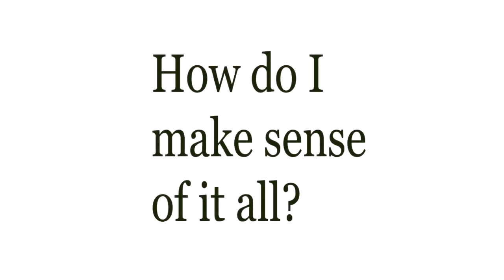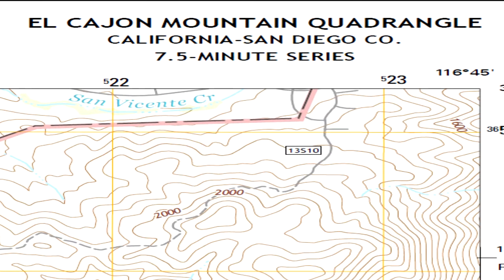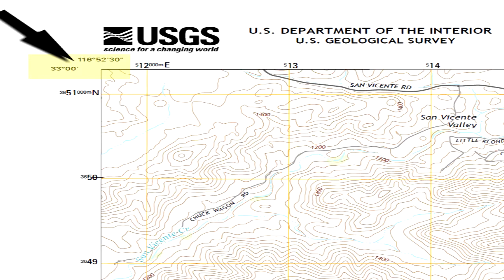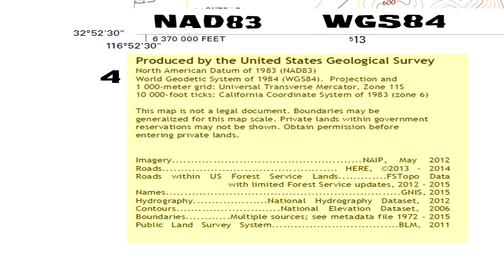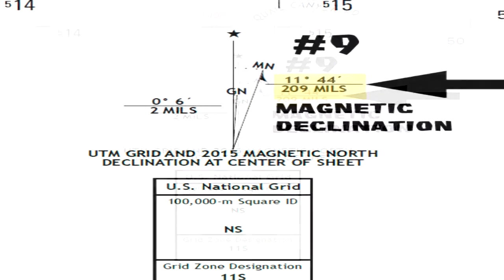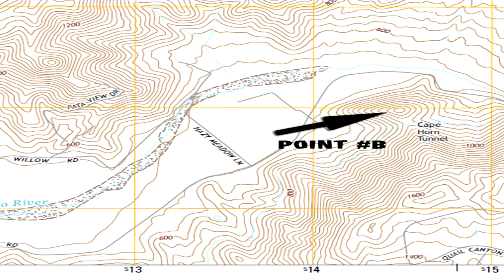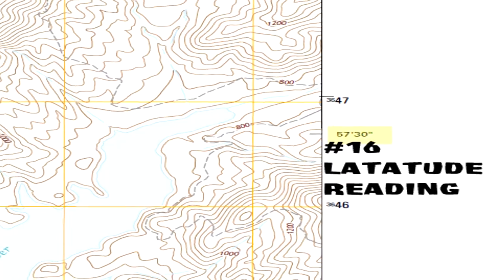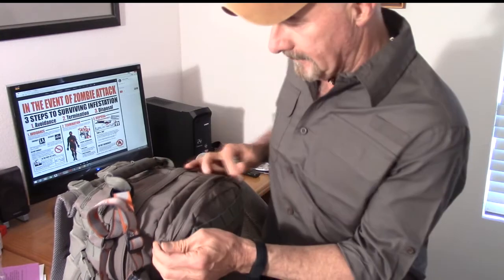Topographical map margin information FULL Video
A Topographical map margin information guide that will help you understand the margins in a USGS topographical map.